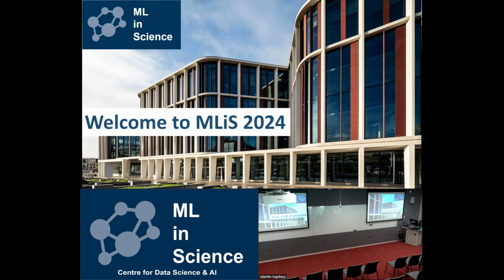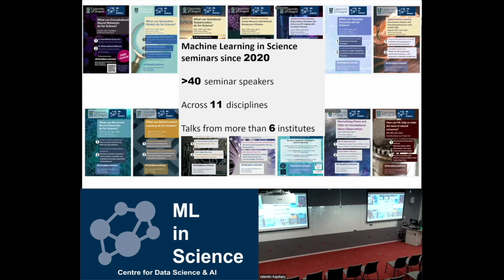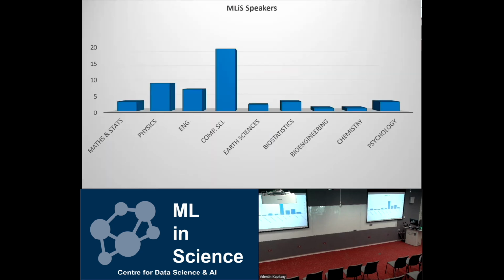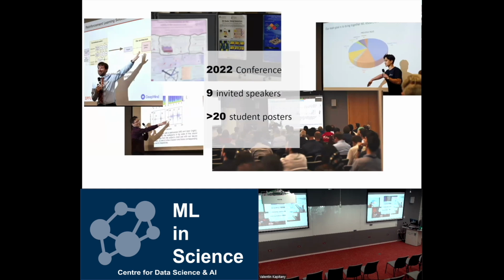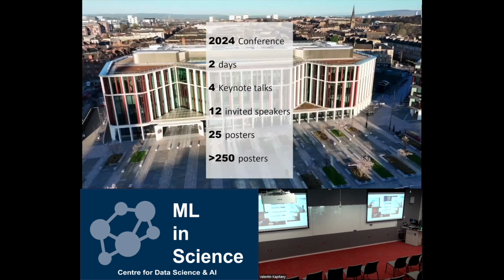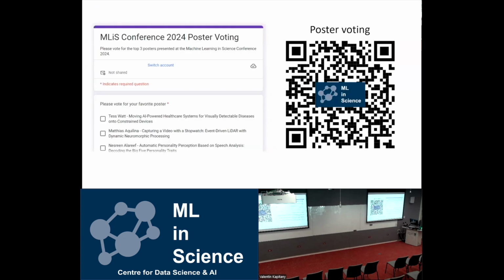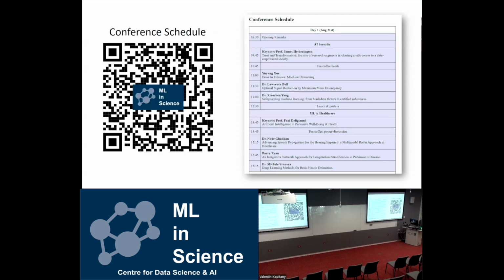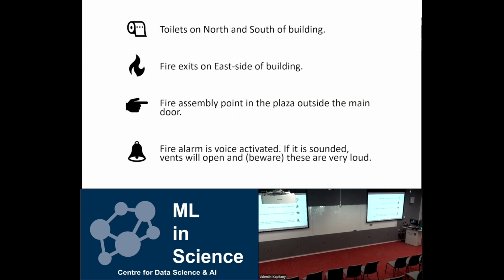MLiS Conference 2024 Opening Remarks Day 2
The opening remarks on day two of the *Machine Learning in Science Conference 2024.*